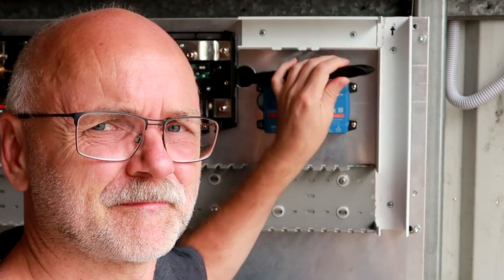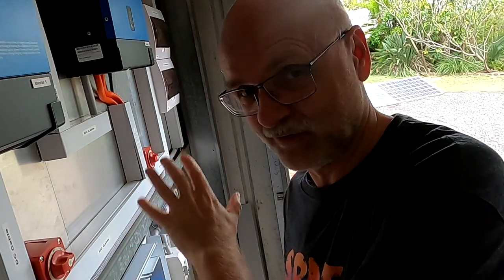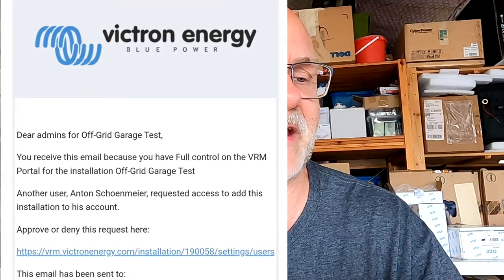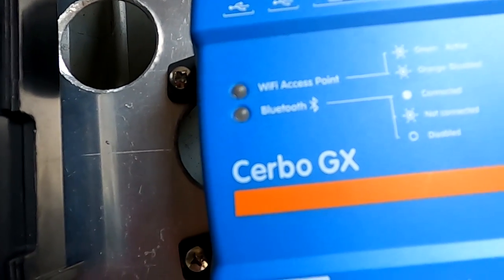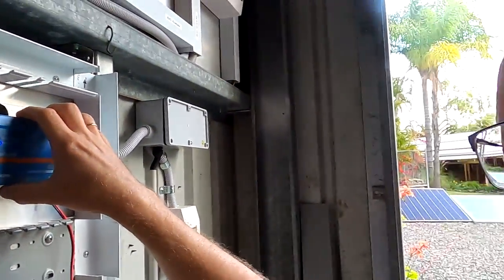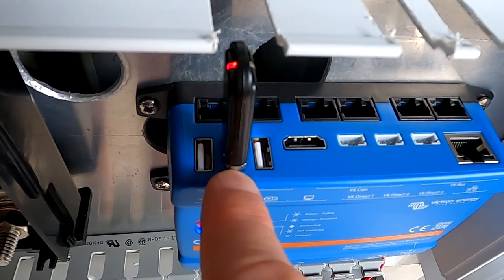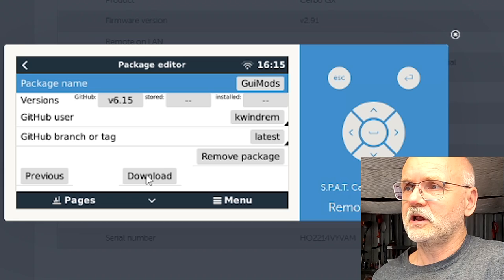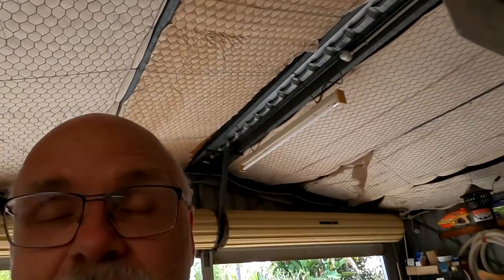Victron Cerbo GX super easy setup to VRM, GuiMods & Ruuvi Tag installation. And the new Name!!!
How to set up the Victron Cerbo GX in the easiest way possible and connect it to the VRM?
I show you setp-by-step how easy this is when using a LAN connection or just Wifi. Out of the box, the Cerbo is a true plug'n play device. A lot easier to setup, than the Raspberry Pi.
We also need to give this installation a name, right. Thanks a lot for all your suggestions but I will have to go with something a bit more peppy. So the name sticks! 😀

As soon as the Cerbo is connected to the VRM, I show you how to do the 'Blind Installation' of Kevin's GuiMods by using a just a USB stick. And finally, we also connect our Ruuvi Tags to the Cerbo. It will be quick and easy. I really like this device.

Take a live sneak peak at the Off-Grid-Garage in the Victron VRM World (link at top of the page):

Please don't leave any nasty words or links in your reply. YouTube will not publish your comment in this case.